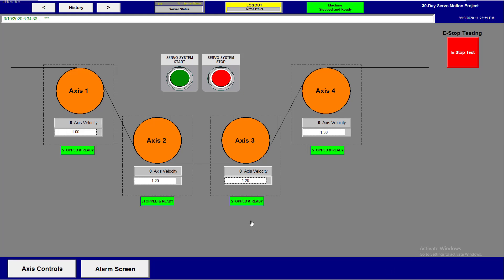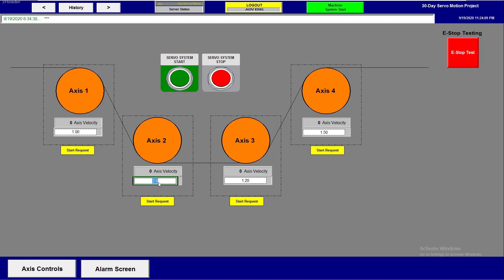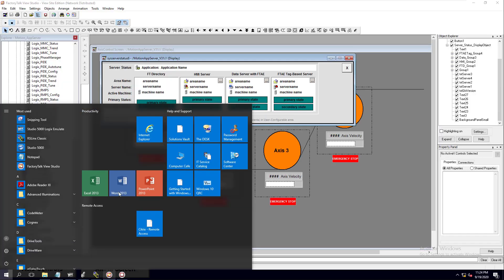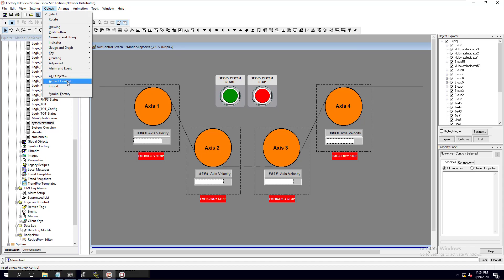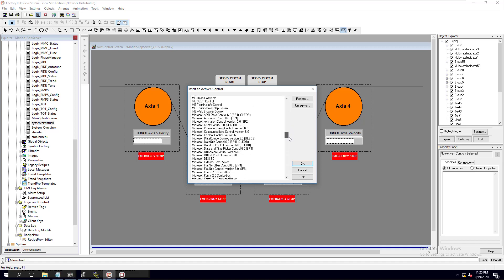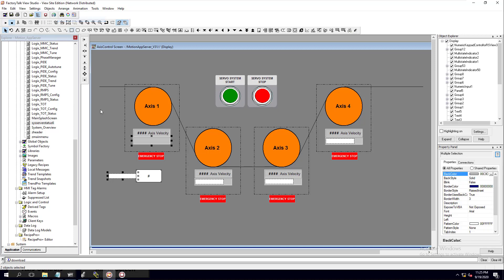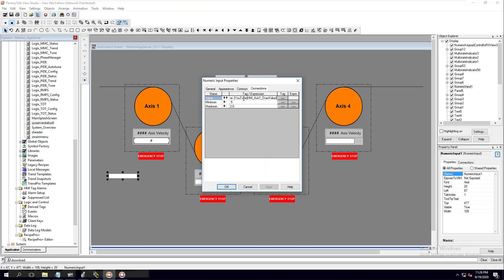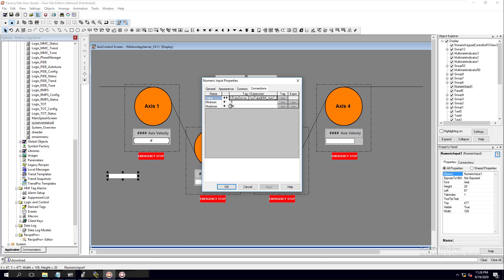FactoryTalk View Studio Site Edition Version 10 | ActiveX Numeric Keypad | FTview HMI Client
Using ActiveX features such as the Numeric Keypad in FactoryTalk View Studio will make your HMI client a lot more user-friendly for you & the operators.

In this video, we show how to replace our old numeric entry to an ActiveX numeric keypad.

We originally built it years ago in FTview Studio 7.0, we have currently changed the HMI application to FTview Studio 10.

Replacing all four of the Axis draw controls to the ActiveX numeric keypad then customizing it to better fit the needs of our application.

Video Table of Contents:
Minute 1:15 - Adding the ActiveX Numeric Keypad
Minute 1:54 - Resizing the Numeric Keypad
Minute 2:10 - Replacing the control tag value
Minute 2:42 - Setting the Numeric Keypad minimum & maximum
Minute 3:50 - Adding a decimal in the numeric format
Minute 6:30 - HMI tag substation to save time
Minute 7:00 - Testing the edits on the HMI Client
Minute 9:00 - Full system testing
Minute 10:30 - A little about the PLC logic

Thank you for watching the video & as always, if you would like to see other topics then comment below, we will try to fit them in future videos & also our custom training center.